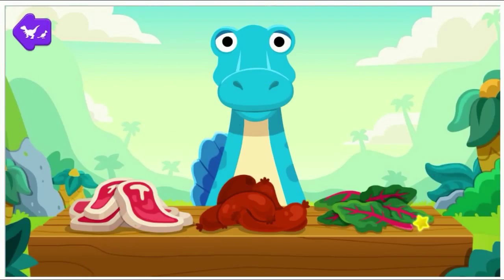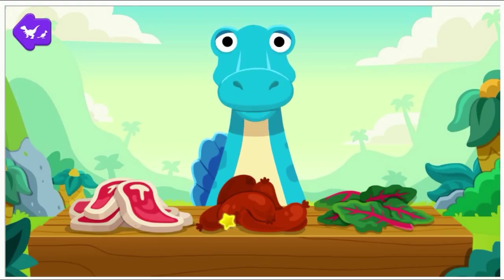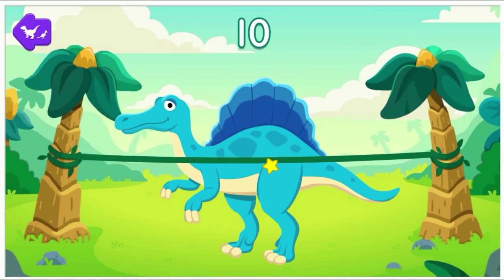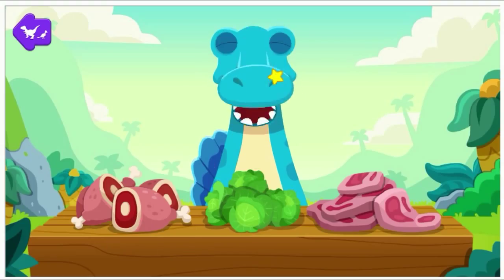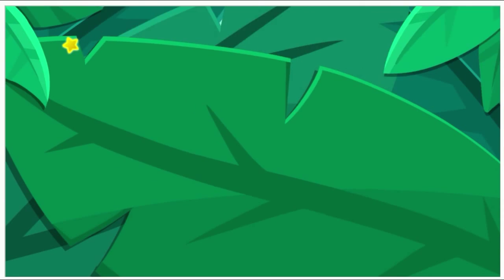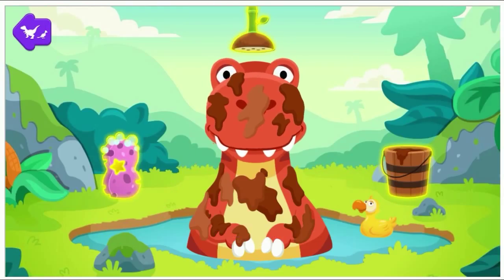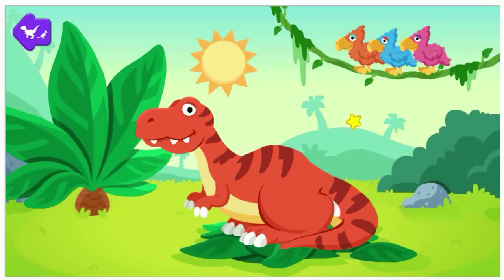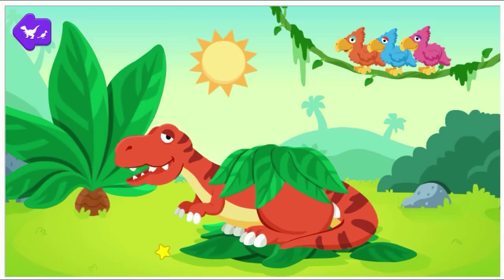Sesame Street - Ernie's Dinosaur Day Care (For Kids Boys And Girls)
Sesame Street Ernie's Dinosaur Day Care Young Kids Games Playing With And Feeding Pets.